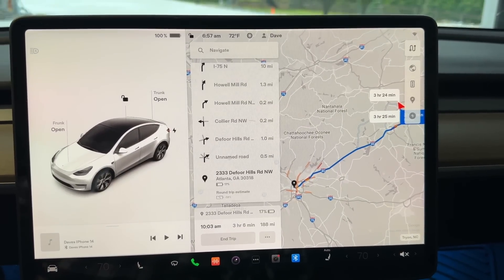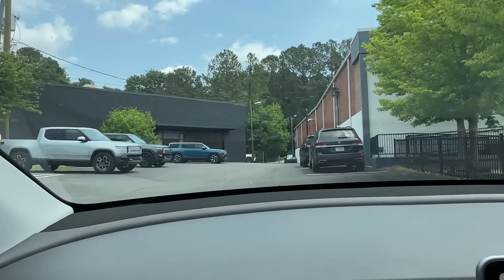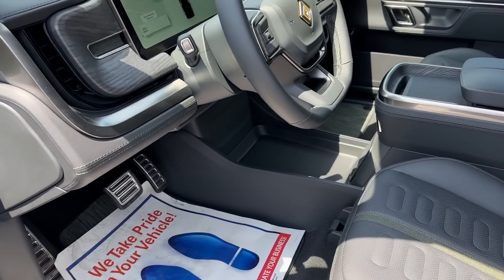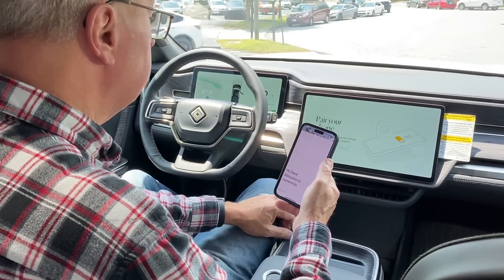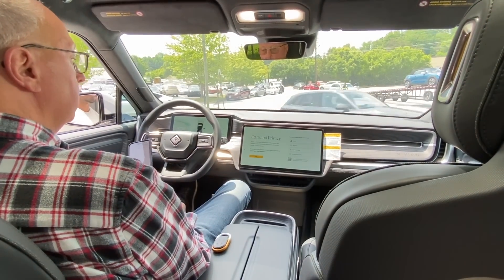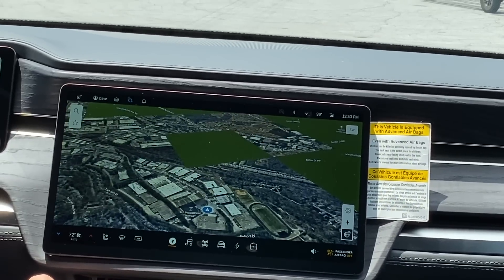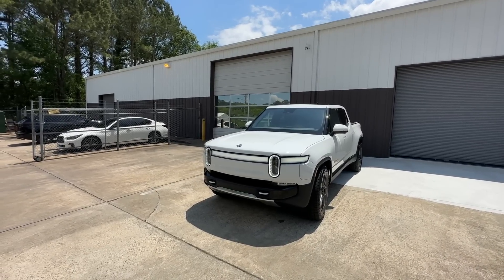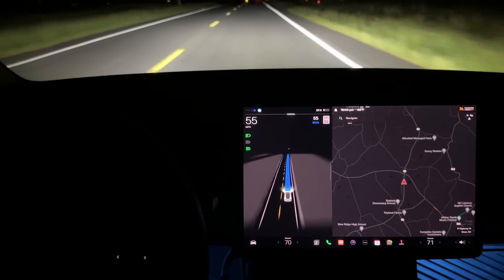Taking Delivery of a Rivian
How I took delivery of my R1T Rivian Truck.   Have a Look!

Flash - The Tesla referral program is back, use my link when ordering your Tesla car and accessories.